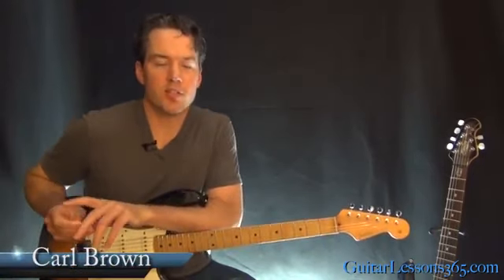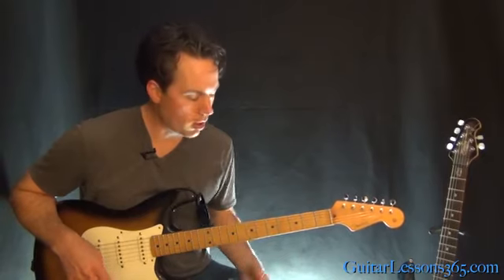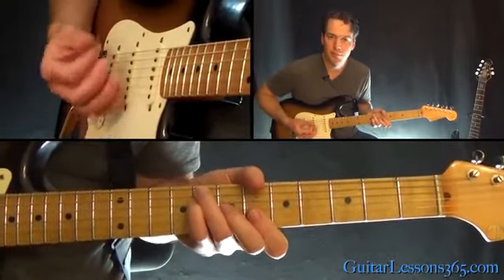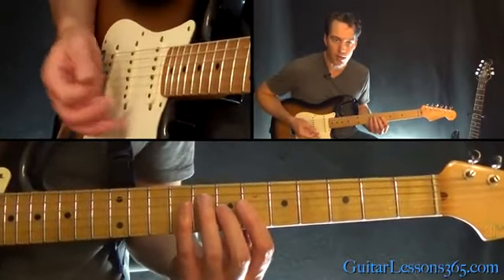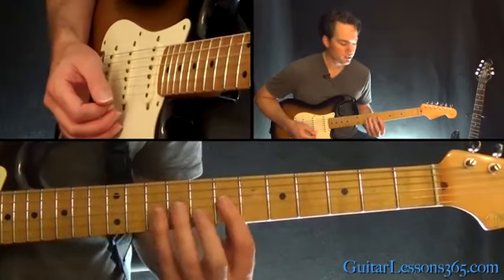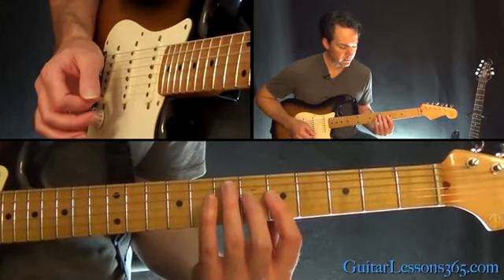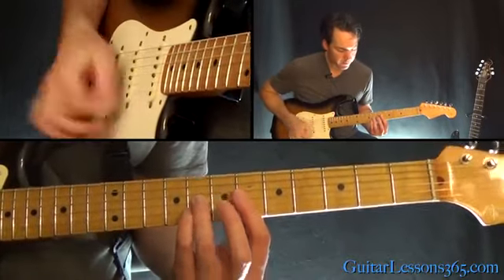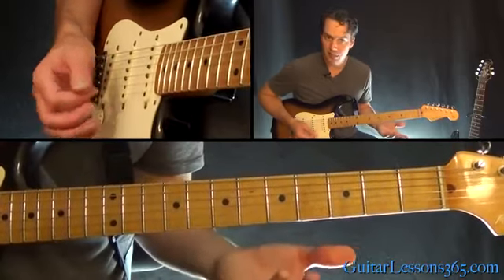One Love People Get Ready Guitar Lesson Bob Marley and The Wailers